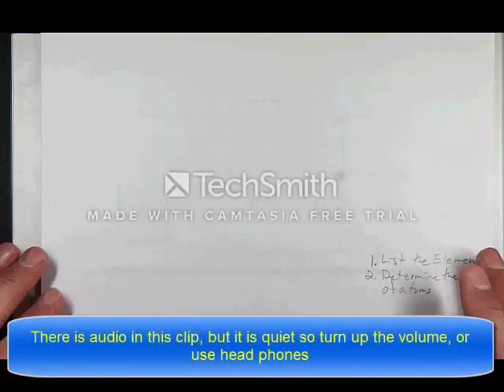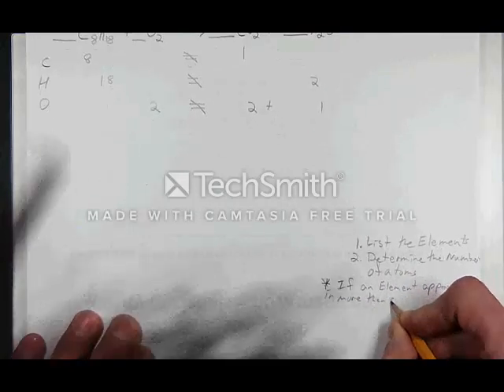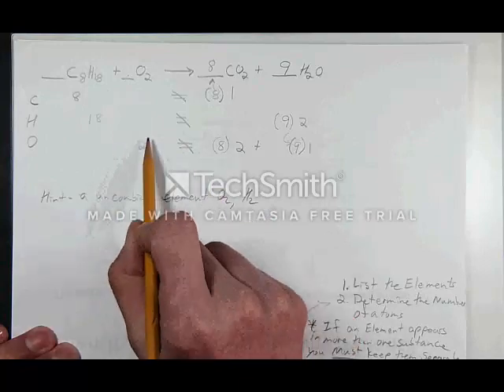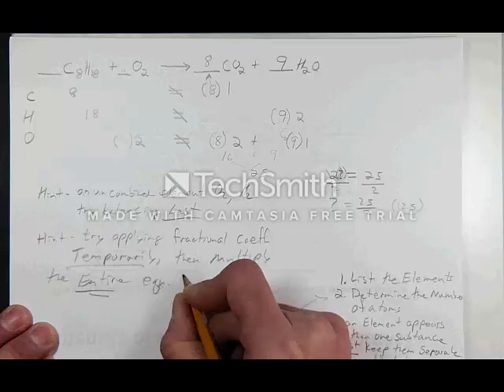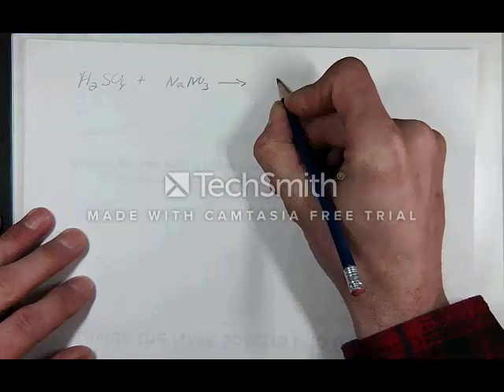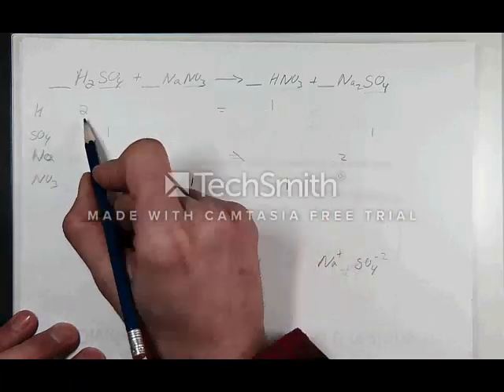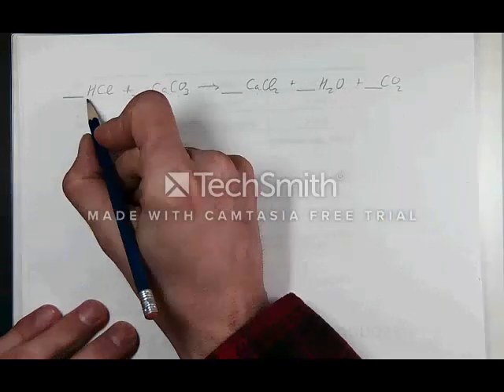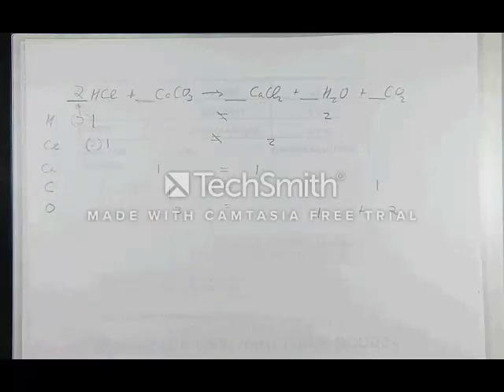Balancing Equations 2